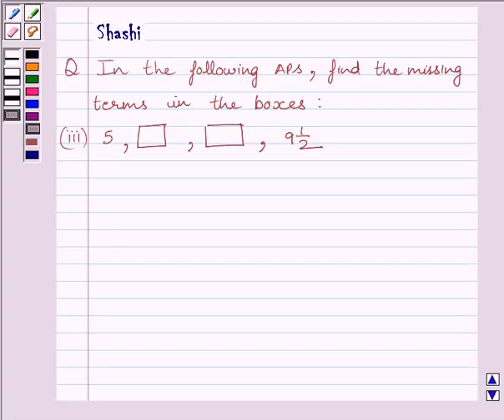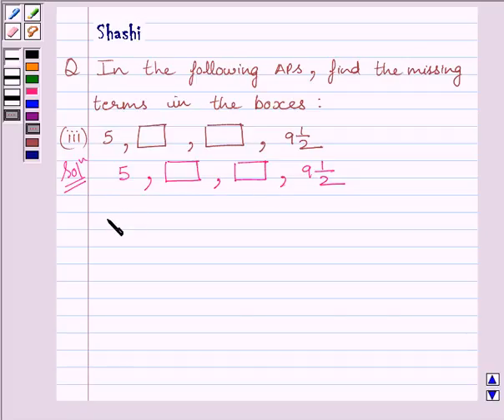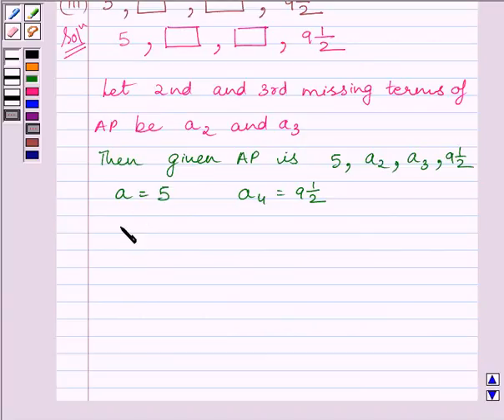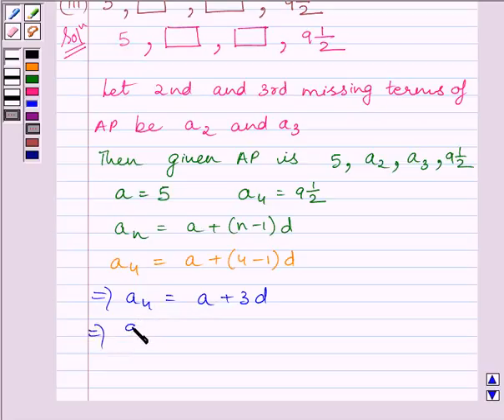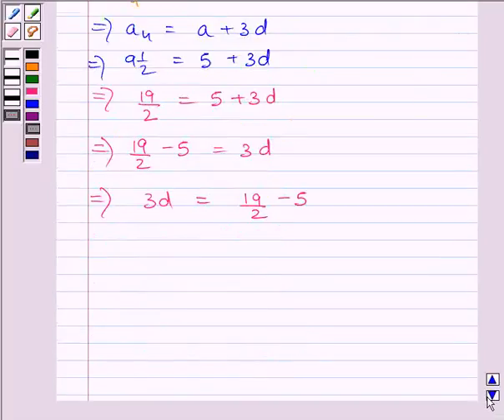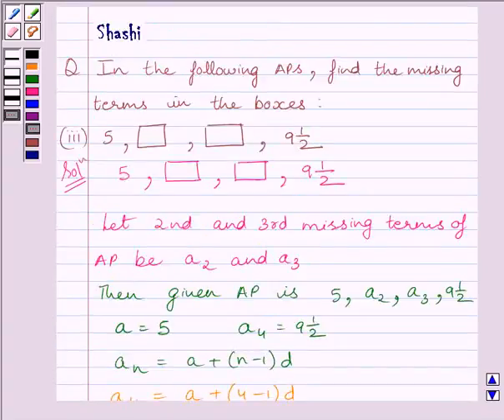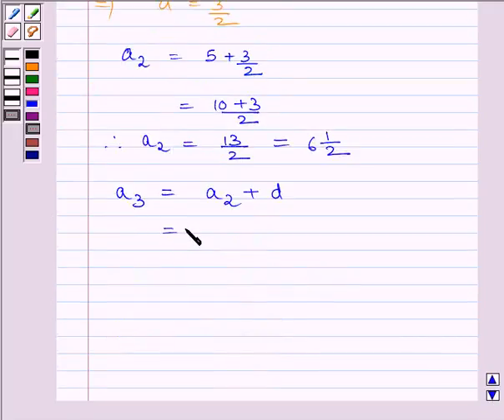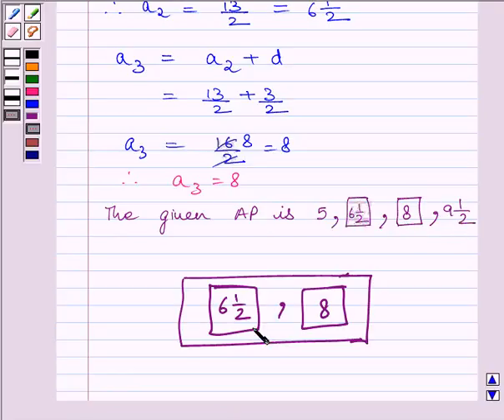Maths X NCERT 2007 5 5 2 3iii